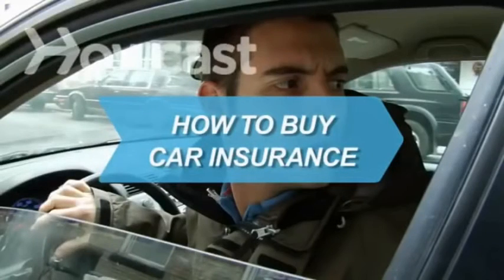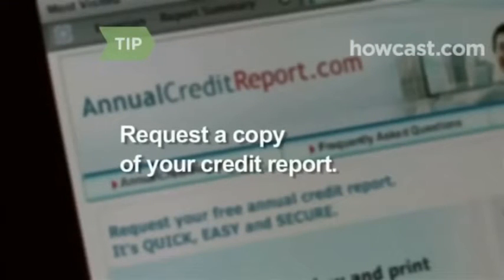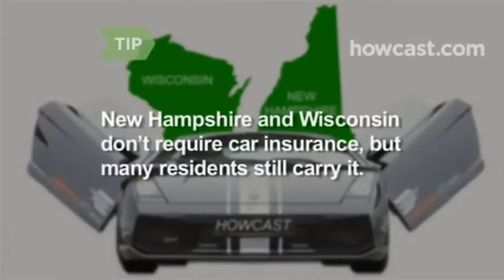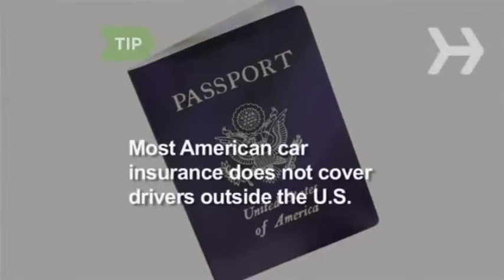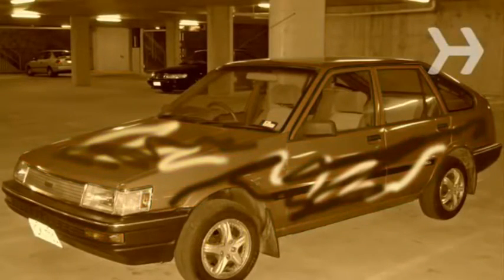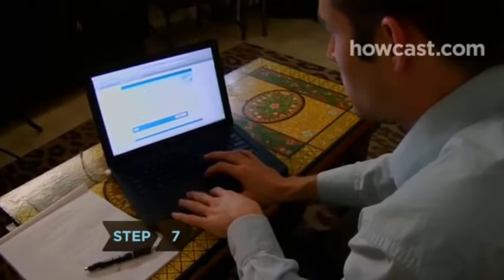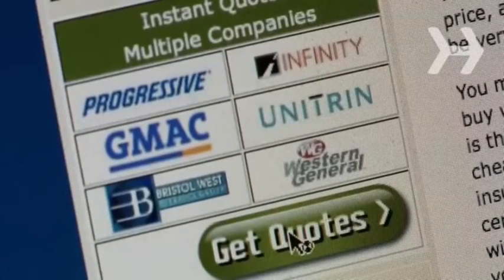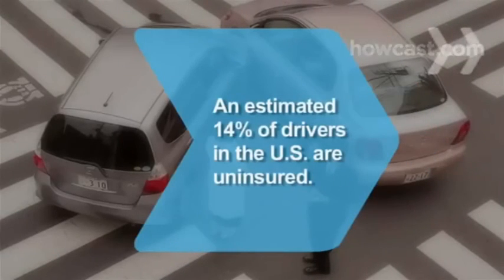[Moon] - How To Buy Car Insurance dasds